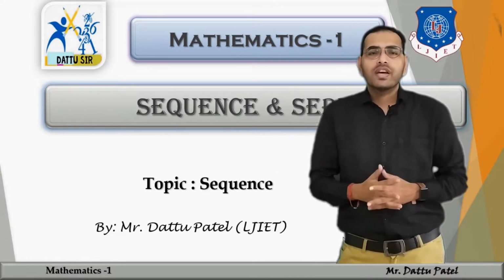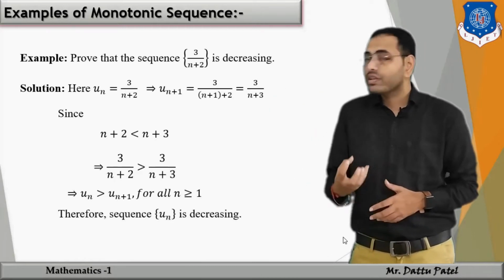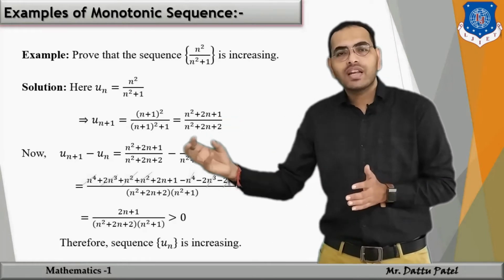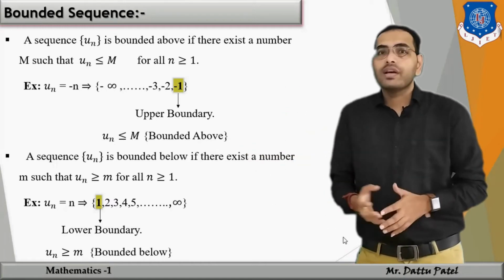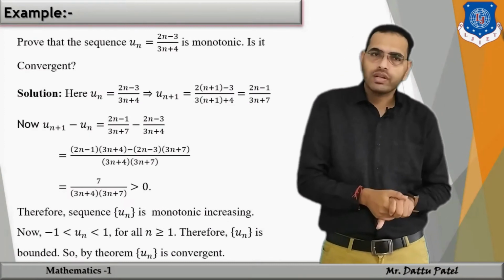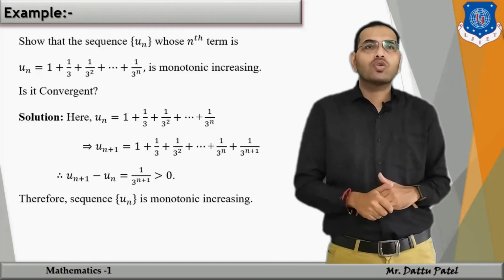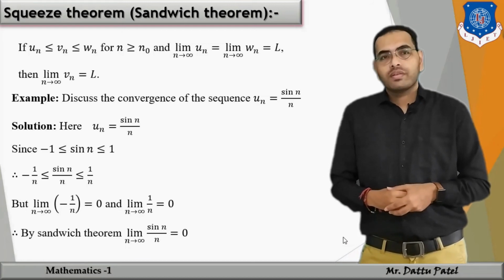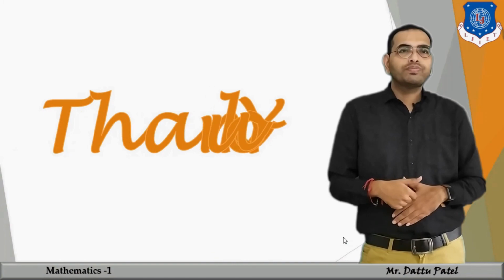Lec-17_Monotonic and Bounded Sequence | Mathematics-1 | First Year Engineering